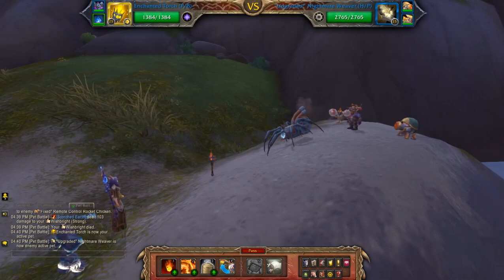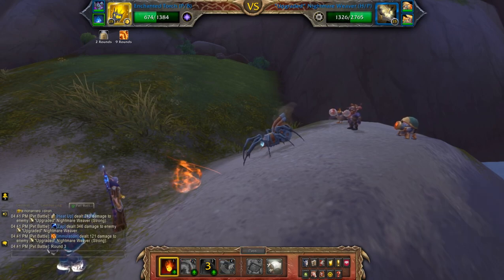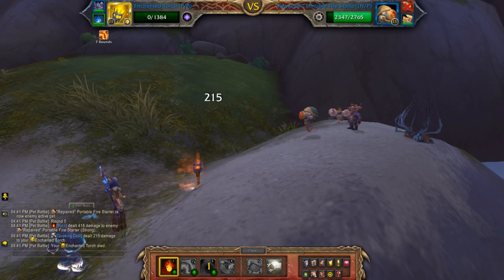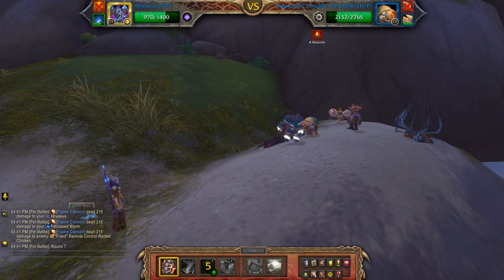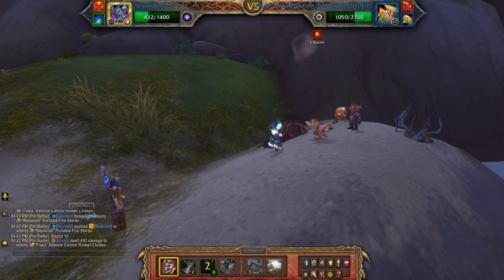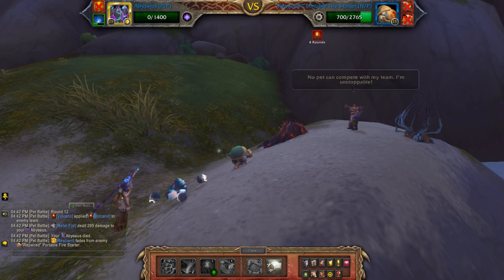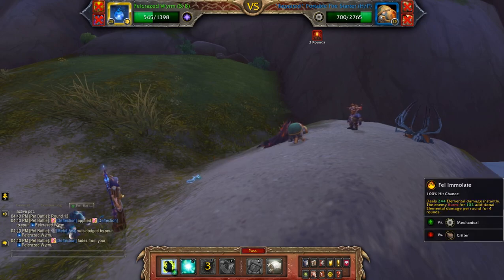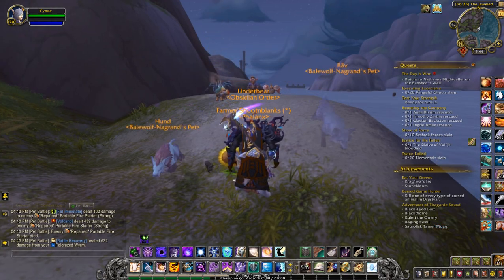Eddie Fixit - Magician's Secrets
How to beat Eddie Fixit using a magic team for the pet battle world quest - Automated Chaos in Stormsong Valley. Needed for the Family Battler meta achievement.

Team: Enchanted Torch, Abyssius, Felcrazed Wyrm (S/B)

Son of Skum is the reward for completing the Wailing Caverns pet battle dungeon on challenge mode. Complete Guide